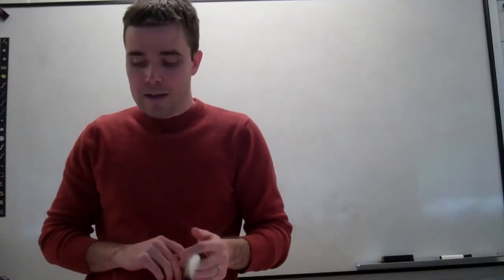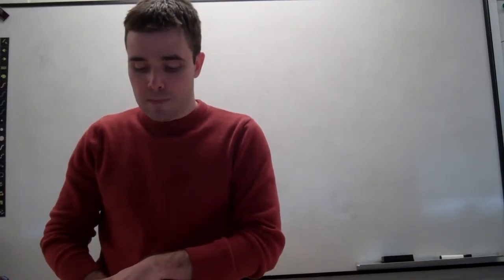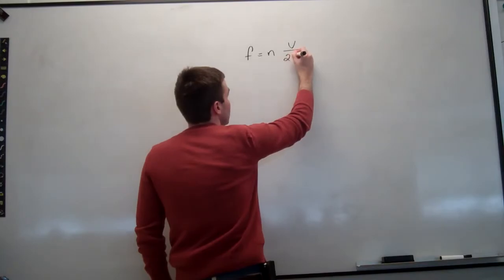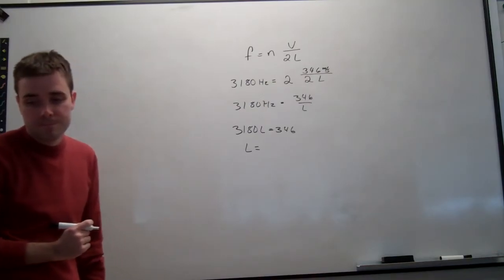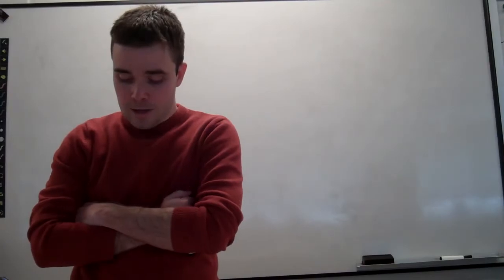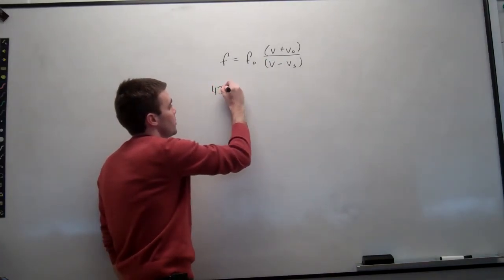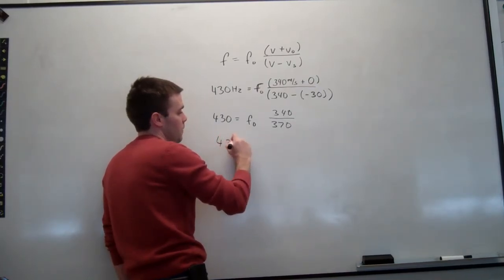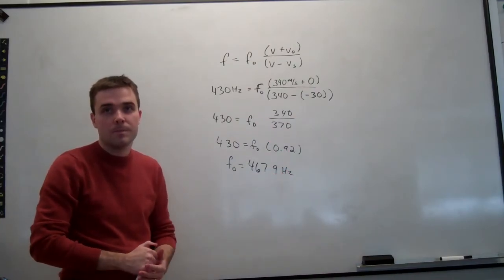Honors Physics March 20th